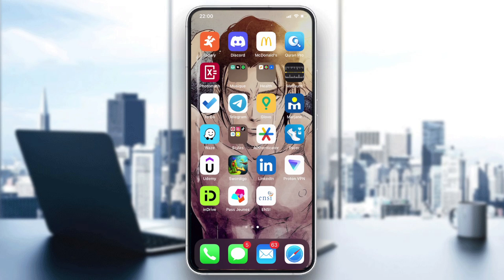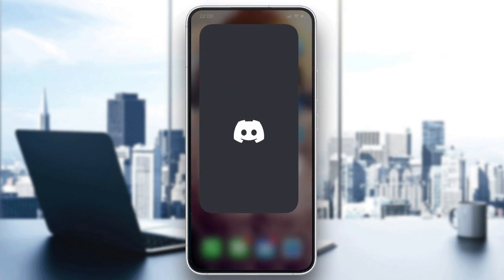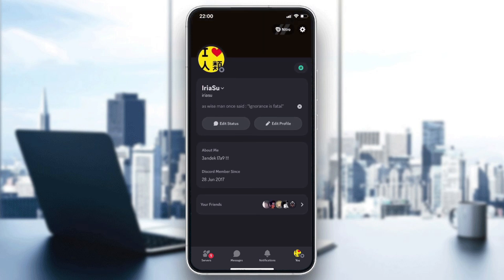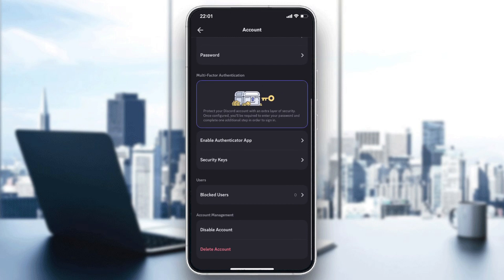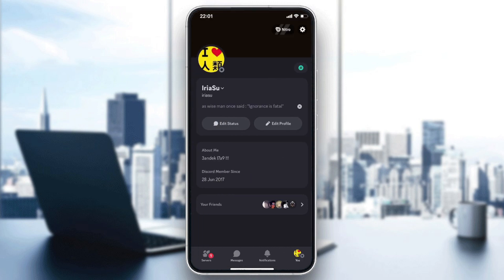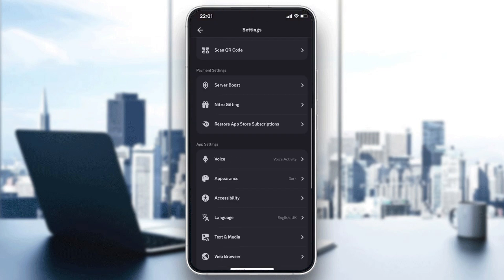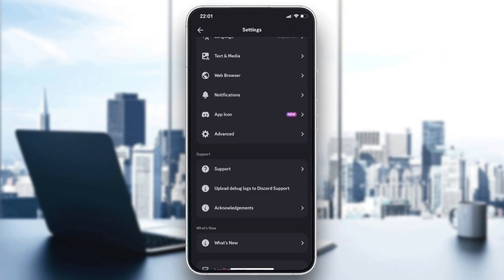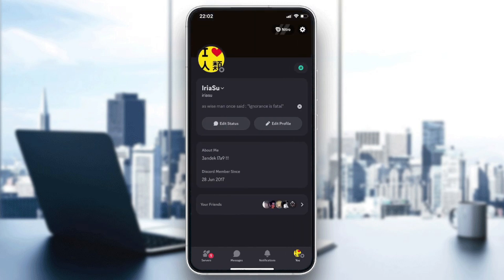How to change your Profile in Discord Mobile in 2024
Revamp your Discord mobile presence in 2024 with our easy-to-follow guide on changing your profile. Whether you're aiming to update your avatar, username, or bio, this tutorial covers all the bases, ensuring your Discord profile reflects your current interests and personality. Stay ahead with the latest Discord mobile features and personalization options available in 2024.